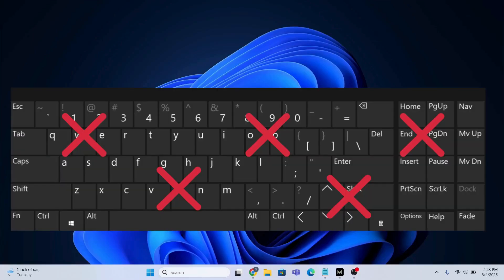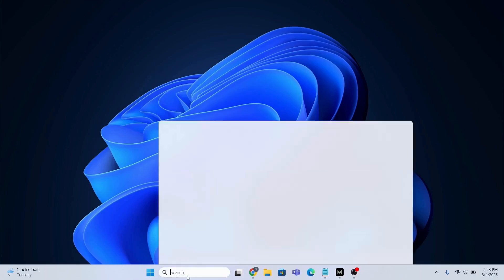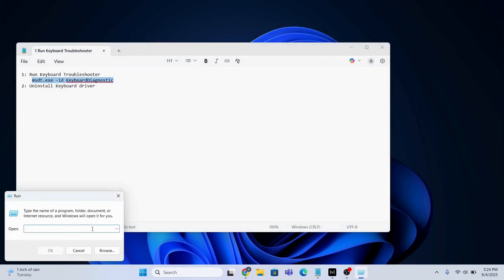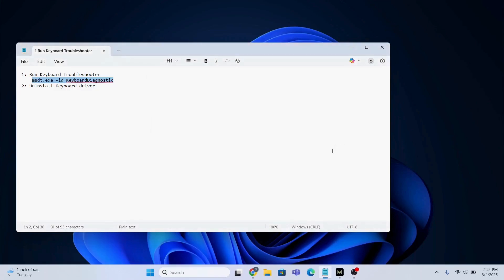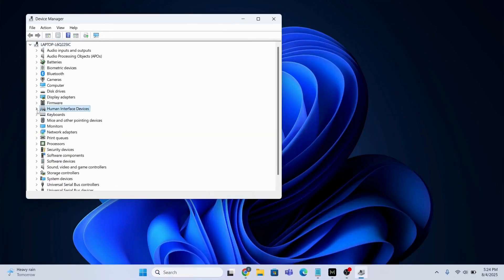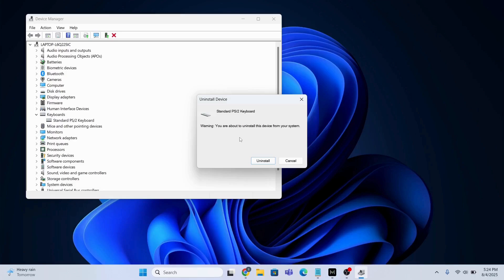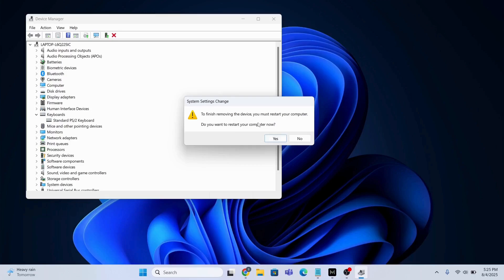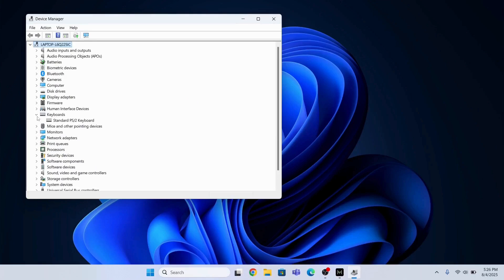Some Keys Not Working on Laptop Keyboard? (100% Fix)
Is your laptop keyboard not working properly? Are Some Keys Not Working on Laptop Keyboard? In this video, I’ll show you how to fix laptop keyboard keys not working on Windows 10/11.
1: Run Keyboard Troubleshooter
    msdt.exe -id KeyboardDiagnostic
2: Uninstall Keyboard driver